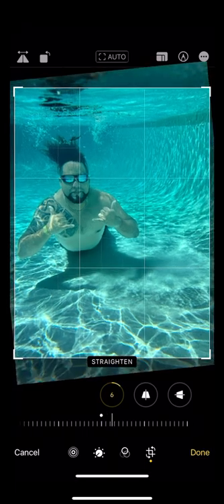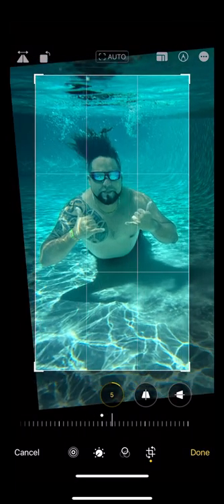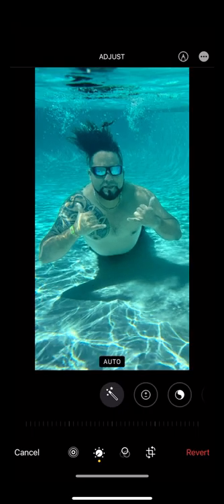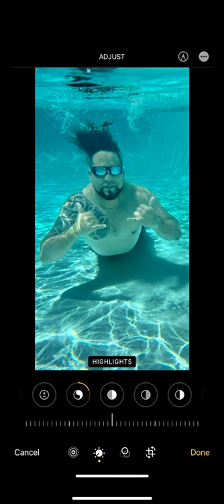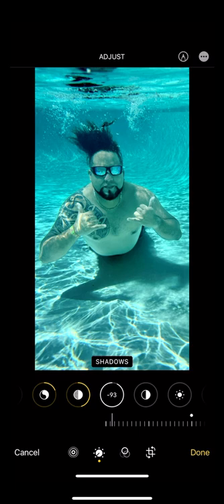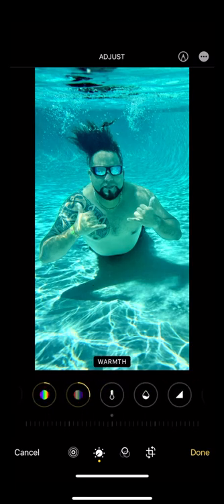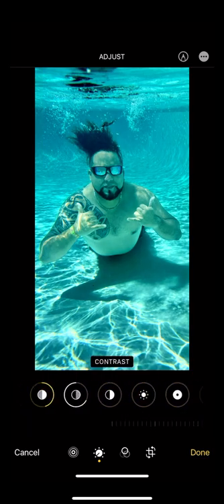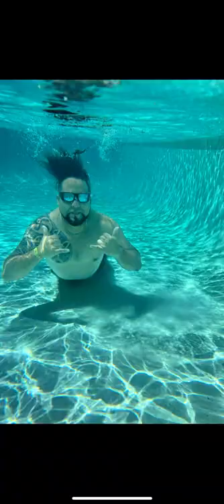Underwater Photo Editing Tutorial | Photo Editing Tips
Check out this quick and easy photo editing tutorial specifically for underwater images.

Underwater images are notoriously dark and have a lot of blue and green tones.

We need to warm them up with some yellow tones and add brightness to get them looking better.